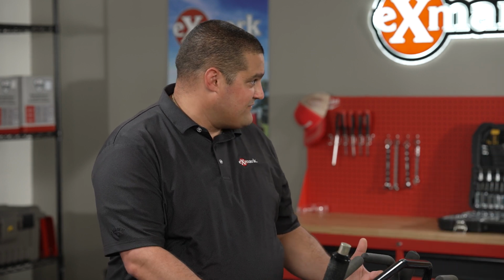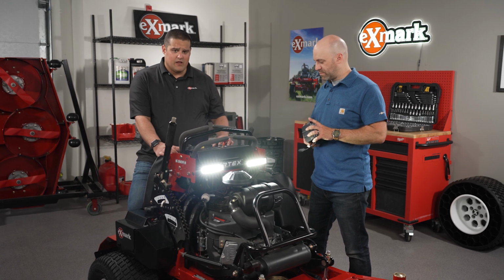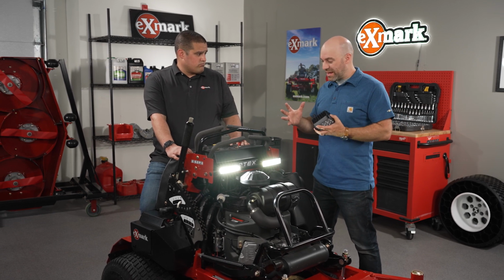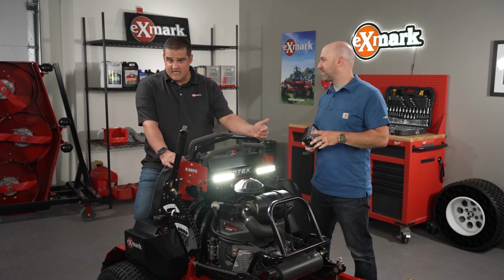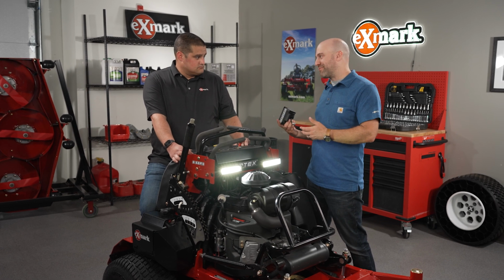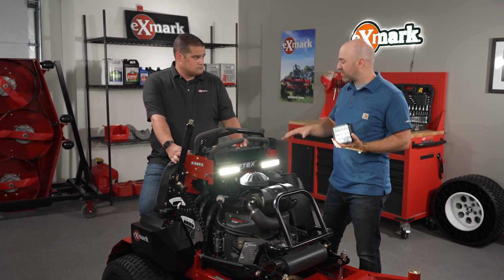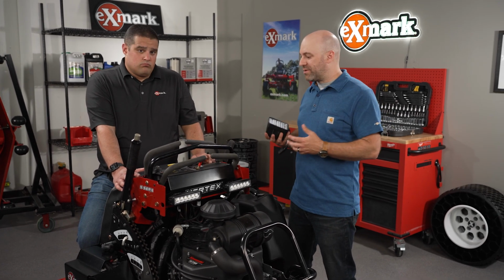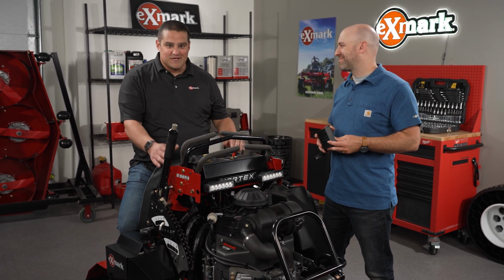Exmark Original Light Kits Give You More Time To Mow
It's always a good time to talk about the benefits of adding an Exmark Original LED light kit to your mower. Designed for your specific Exmark mower, our LED light kits shower your lawn with light, extending your mowing times earlier in the morning, and later in the evening. And because they’re Exmark Original parts, they’re engineered to be easy to install and integrated cleanly onto your existing machine.

Regardless of the Exmark zero-turn mower you’re mowing with, we have the Exmark Original LED light kit you need to make the most of every day. Stop by your local Exmark Dealer or buy from them online at Exmark Shop Local